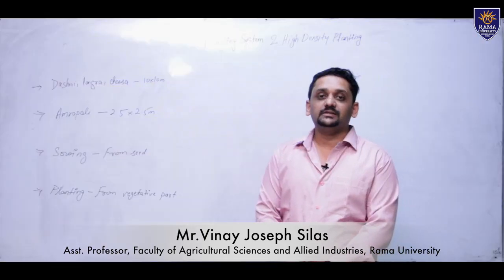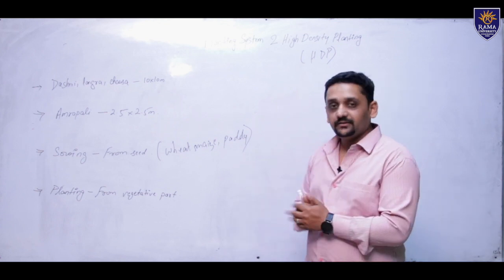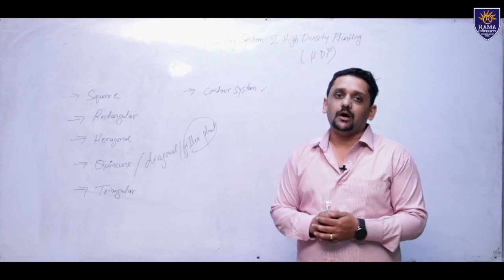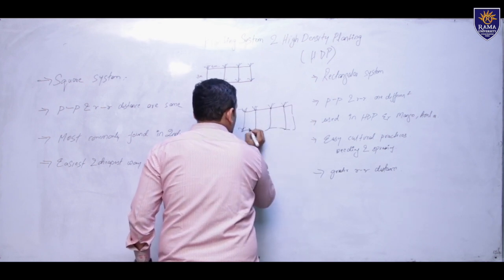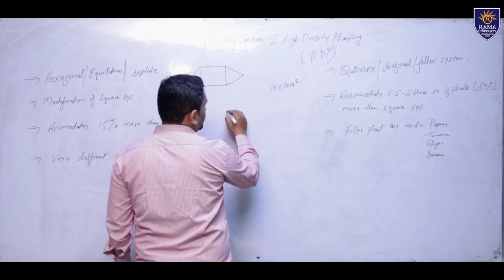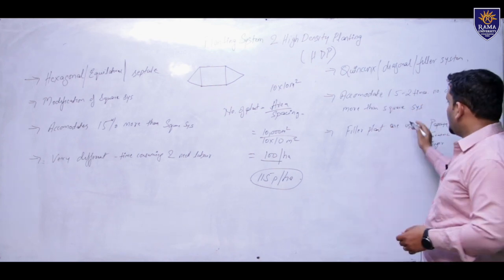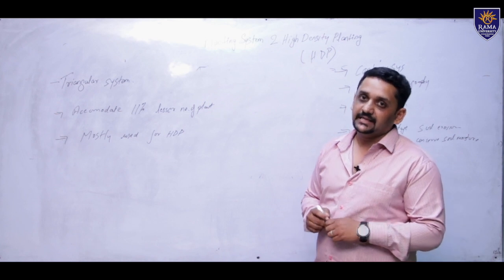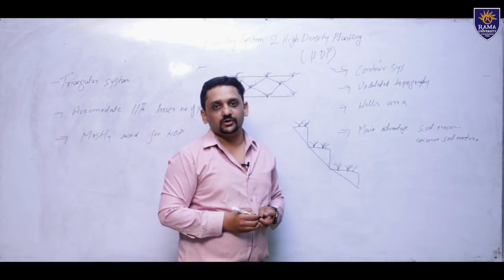Video lecture on Planting System | Mr Vinay Joseph Silas | Rama University.